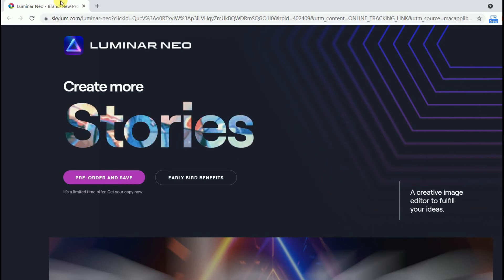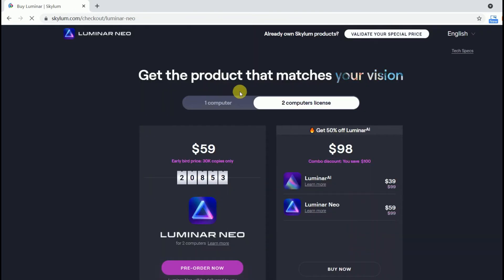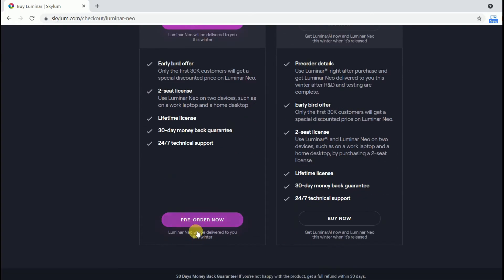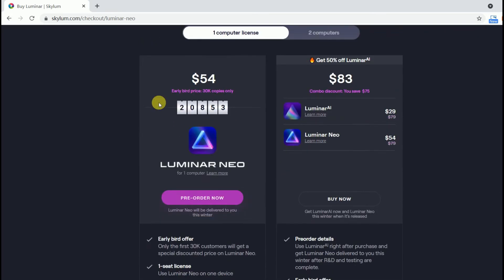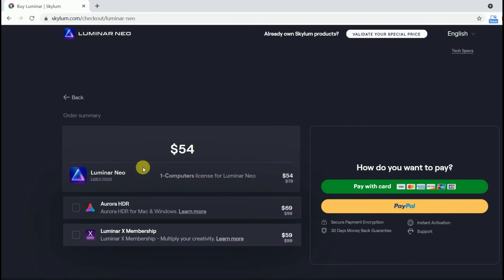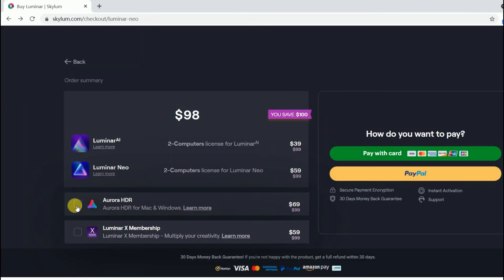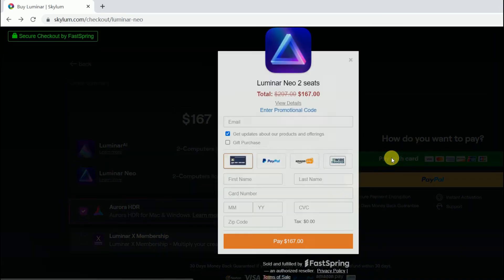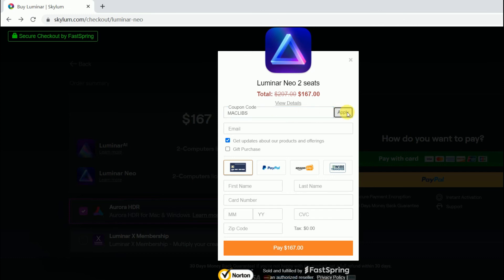How to buy Luminar NEO if you are new users - how to pre-order Luminar NEO only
This video shows you how to purchase the Luminar NEO. If you are a new user, you can pre-order just the Luminar NEO with no bundling options.

Luminar NEO is a creative image editor powered by AI technologies of the future, that enables creators to bring their boldest ideas to life.
Luminar Neo is meant to be an application that offers more customizability, and that builds upon the company’s LuminarAI software. The two programs will be sold side-by-side.

Compiled the best discounts for Skylum Luminar AI, Luminar Neo and Aurora HDR, the latest ones are as follows.
1. Buy Skylum Luminar AI photo editing program for only $29 (€29) or get two licenses for $39 (€39) (focusonline & Chip discount).

2. Pre-order Luminar Neo for only $59

𝘼𝙡𝙡 𝙙𝙞𝙨𝙘𝙤𝙪𝙣𝙩 𝙫𝙚𝙧𝙞𝙛𝙞𝙚𝙙 𝙤𝙣 𝘿𝙚𝙘. 1, 2021!!

Steps on How to pre-order Luminar NEO

1.
click the Pre-order and save button, And then you'll go to the check out page.

There are two options to pre-order the Luminar NEO.

- That is: you can only pre-order Luminar neo 1 seat for $54
or 2 seats at $59
- Or you can buy the bundle of Luminar AI and Luminar NEO,

If you choose the bundle options, you can Use LuminarAI right after purchase and get Luminar Neo delivered to you this winter after R&D and testing are complete.

In this page, you also can choose to buy Aurora HDR and Luminar X Membership together.

if you buy the big 𝗯𝘂𝗻𝗱𝗹𝗲 𝗼𝗳 𝗟𝘂𝗺𝗶𝗻𝗮𝗿 𝗔𝗜, 𝗟𝘂𝗺𝗶𝗻𝗮𝗿 𝗡𝗘𝗢 𝗮𝗻𝗱 𝗔𝘂𝗿𝗼𝗿𝗮 𝗛𝗗𝗥,

The price to pre-order Luminar NEO are:
𝗡𝗲𝘄 𝗨𝘀𝗲𝗿𝘀:
1-seat license for Luminar Neo: 54 $/€
2-seats license for Luminar Neo: 59 $/€

1-seat license for Luminar AI + Neo: 83 $/€
2-seats license for Luminar AI + Neo: 98 $/€
𝗘𝘅𝗶𝘀𝘁𝗶𝗻𝗴 𝗟𝘂𝗺𝗶𝗻𝗮𝗿 & 𝗔𝘂𝗿𝗼𝗿𝗮 𝗛𝗗𝗥 𝘂𝘀𝗲𝗿𝘀:
1-seat license for Luminar Neo: 34 $/€
2-seats license for Luminar Neo: 49 $/€

1-seat license for Luminar AI + Neo: 63 $/€
2-seats license for Luminar AI + Neo: 88 $/€

Please note that I am an affiliate for Skylum Software and I will benefit financially if you purchase Luminar Neo using the link above, which costs you no more than normal.